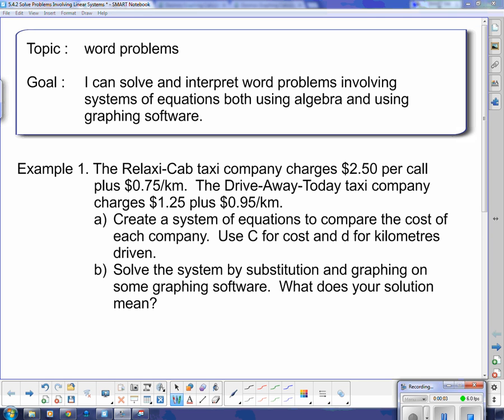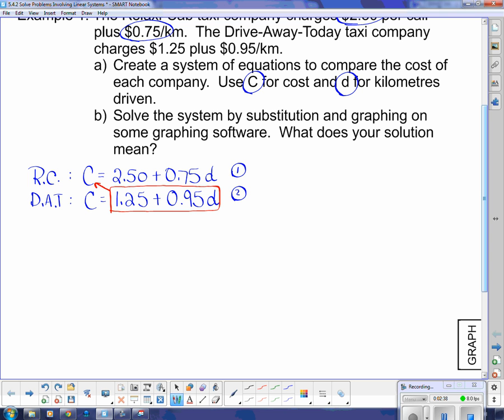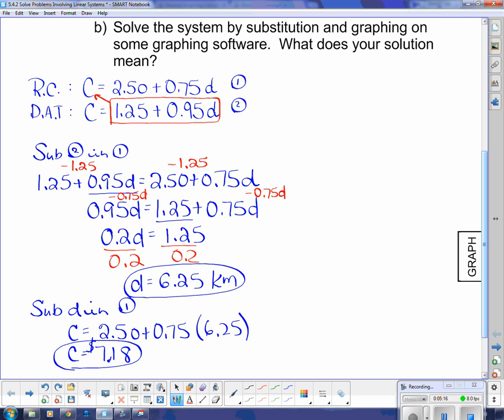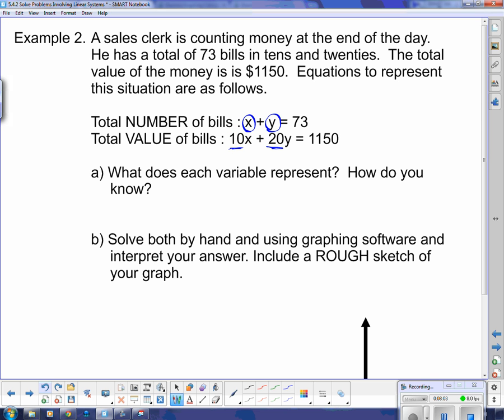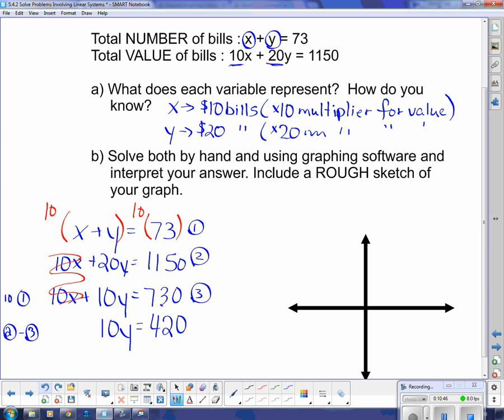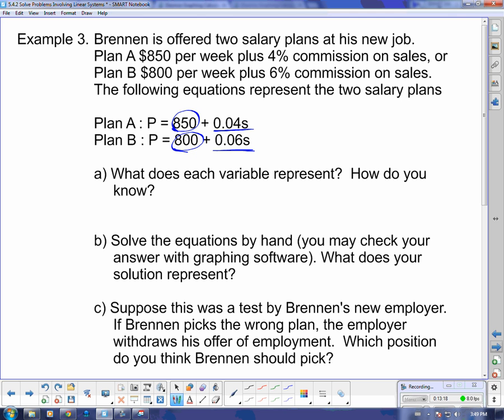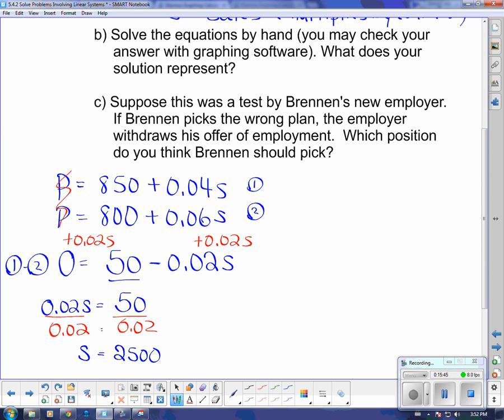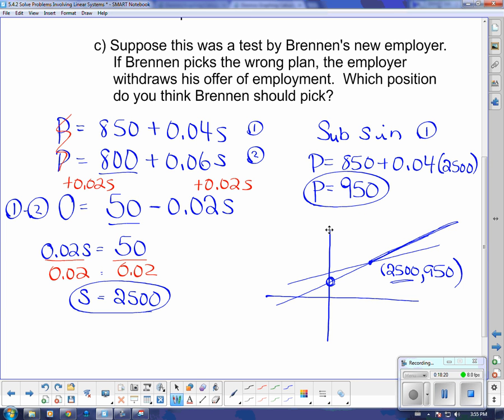MFM 2P U4L5 Solving Problems with Systems (using graphing software)